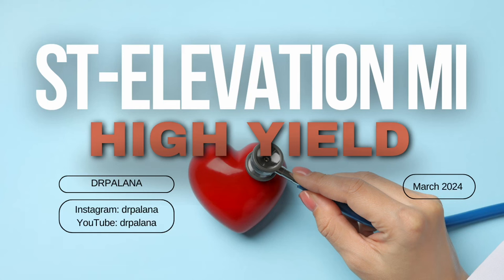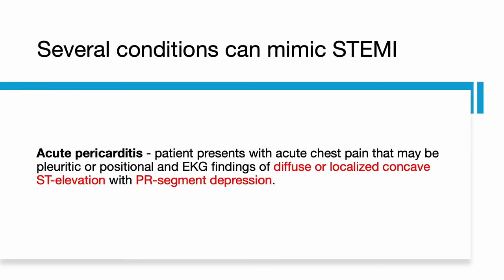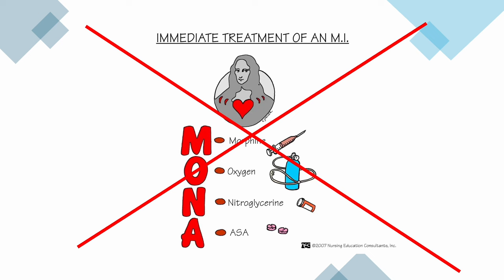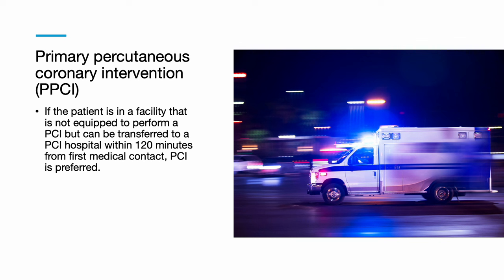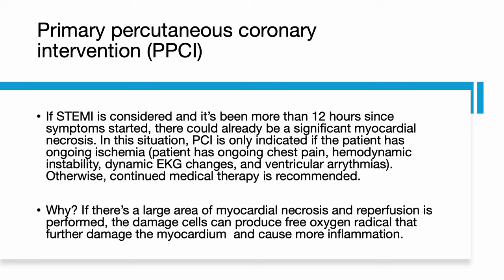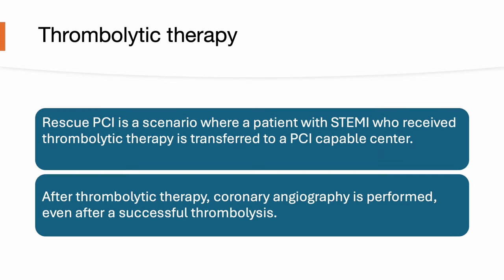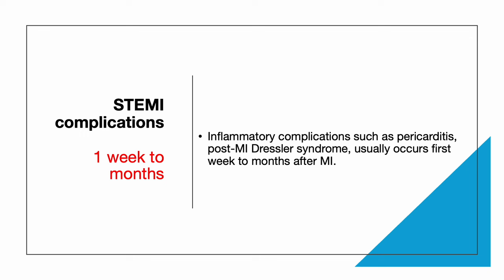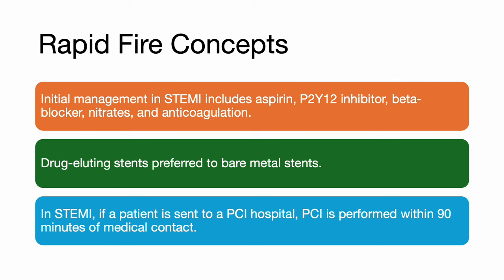Mastering STEMI: High-Yield Review for the Internal Medicine NBME & USMLE Step 2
Dive into the crucial concepts of ST-Elevation Myocardial Infarction (STEMI) tailored for medical students preparing for the Internal Medicine NBME and USMLE Step 2 exams.